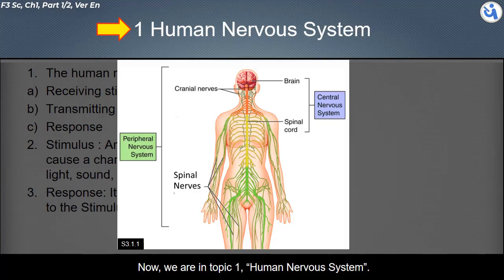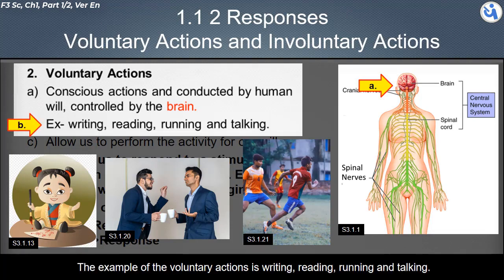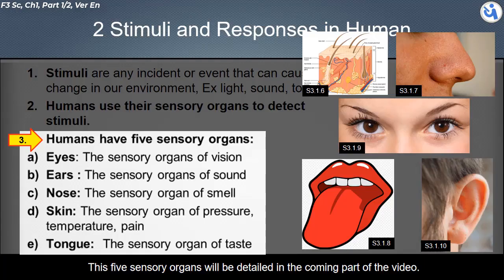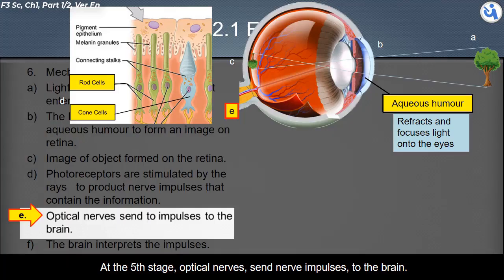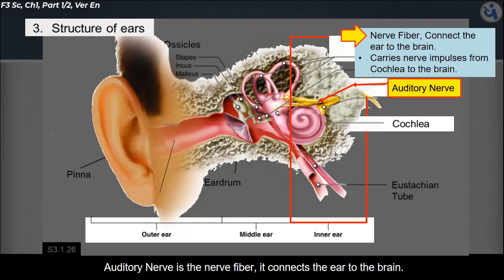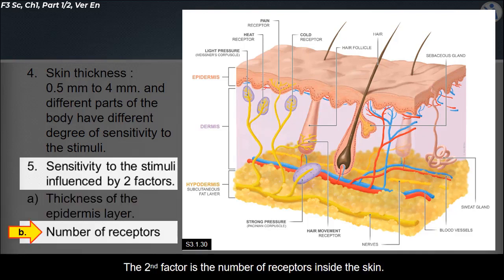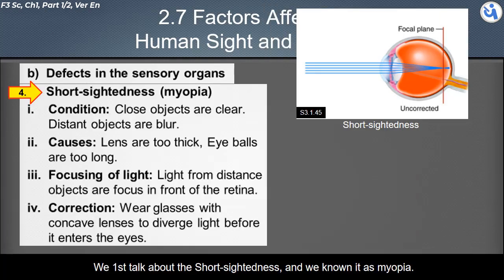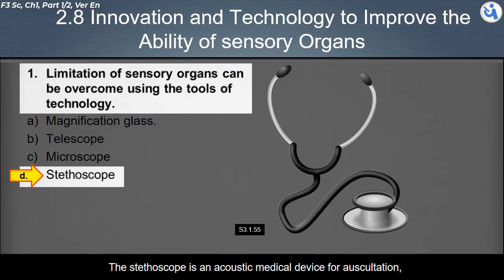Form 3 | Chapter 1 | Stimuli and Responses | Part 1/2, Eng